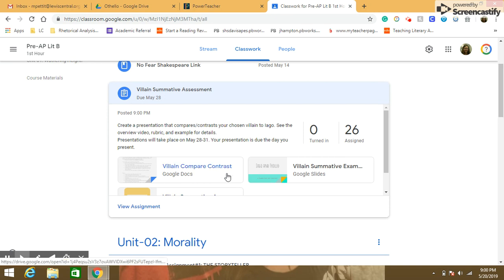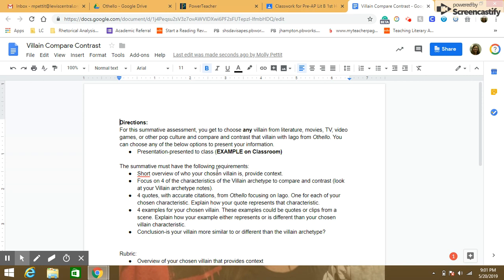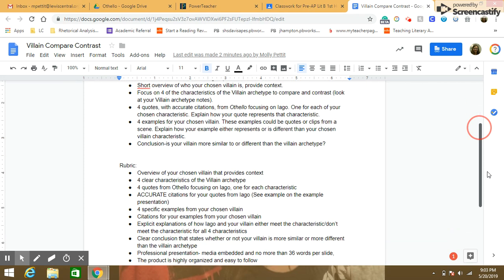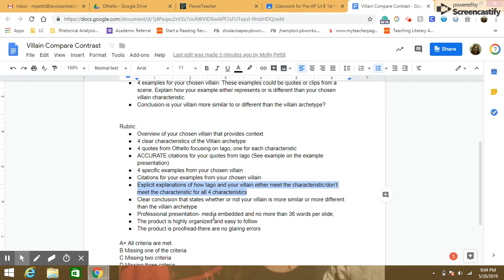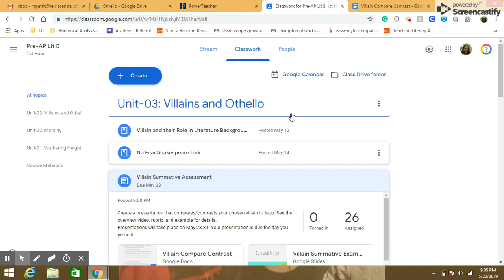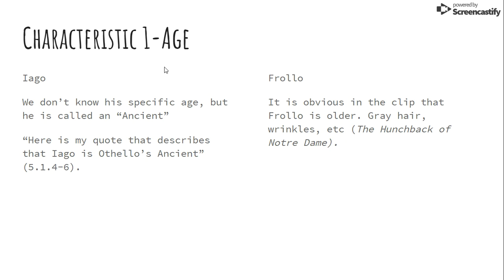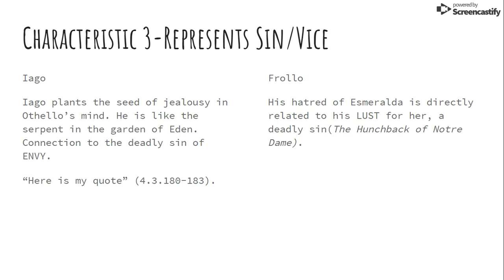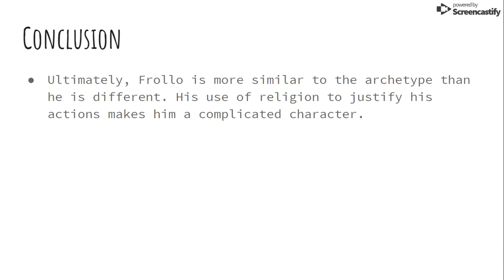Villain Summative Overview